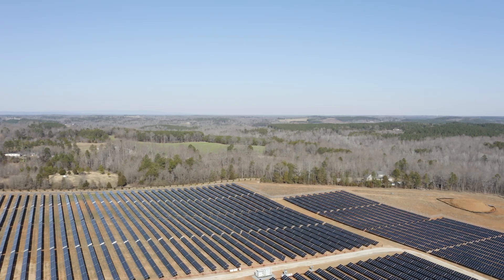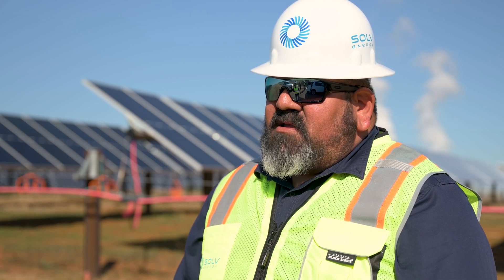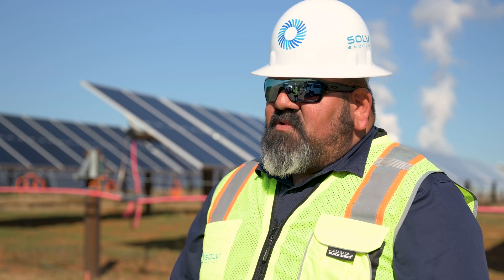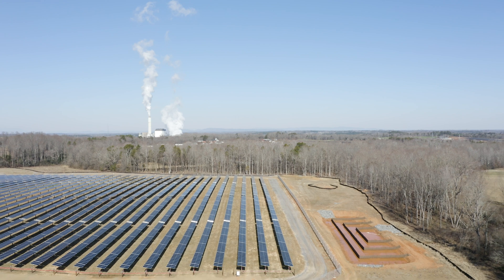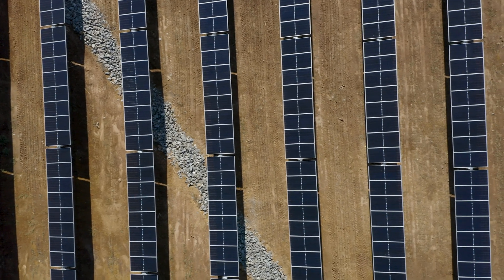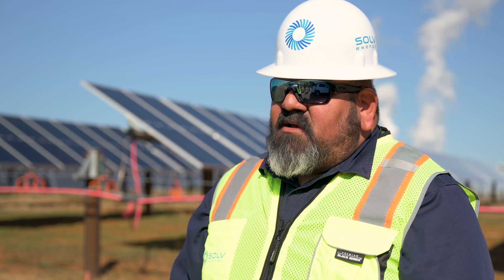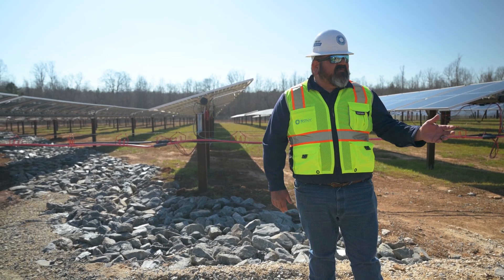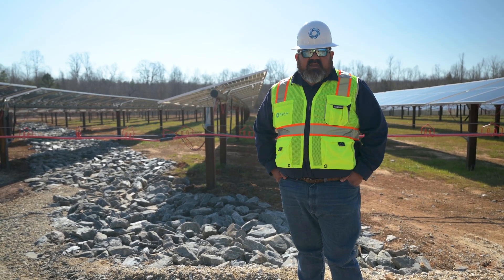How SOLV Energy Built the Complex Broad River Solar Project in North Carolina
At Broad River Solar in North Carolina, building 50 megawatts of clean energy meant more than installing panels. With wetlands, wildlife, steep grades, and rocky terrain, this utility-scale solar project pushed our teams to problem-solve in real time—designing around active creeks, adapting sediment control, and boring under 12 environmental crossings to complete a complex interconnection.

Hear from Project Engineer Isabel and Superintendent Ralph as they share how collaboration, environmental protection, and field innovation helped bring this solar project to life. From pile compaction issues to unexpected groundwater and protective measures for native species, this build demanded technical creativity and team resilience.

Broad River Solar is a clear example of how SOLV Energy delivers EPC and O&M services that go beyond construction—protecting the land, empowering the team, and keeping solar performance on track from start to finish.